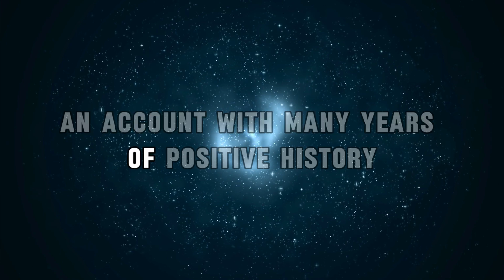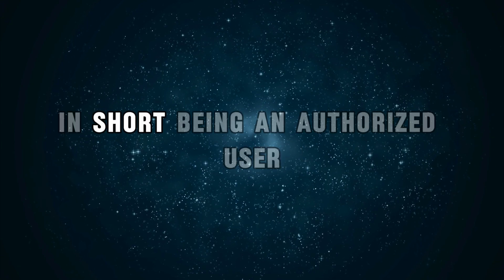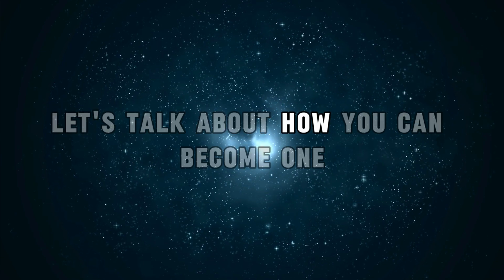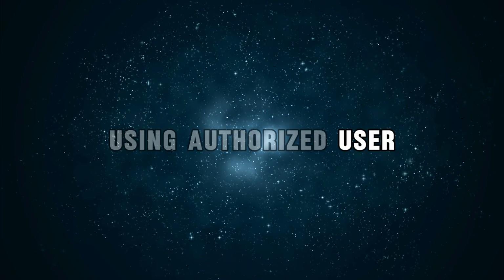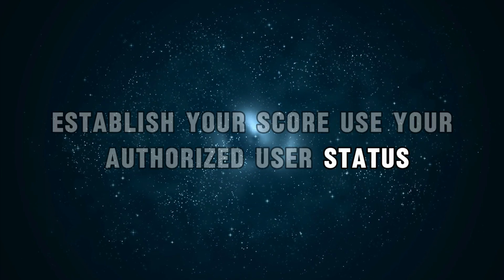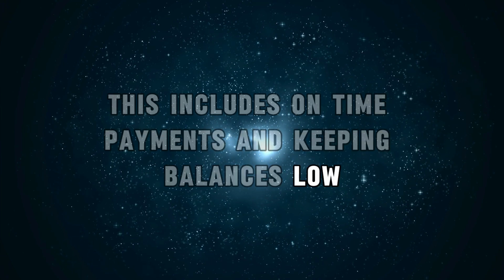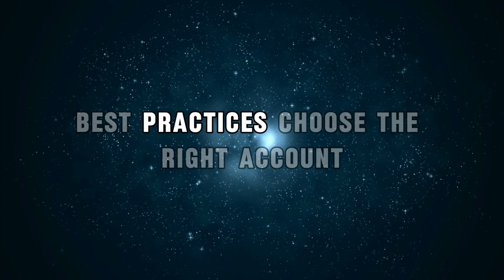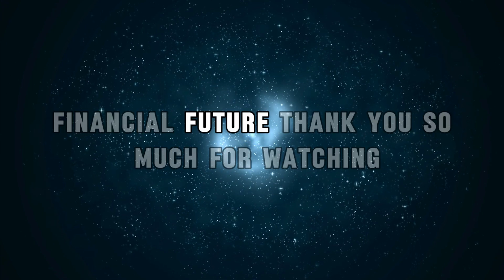How to use authorized user status to build credit.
All scripts are originally written and AI-narrated to inspire and motivate. No intent to mislead, impersonate, or deceive is made.